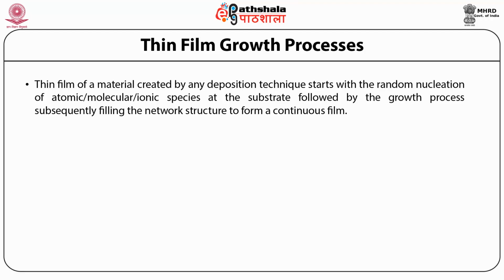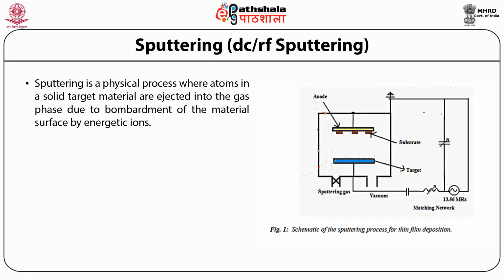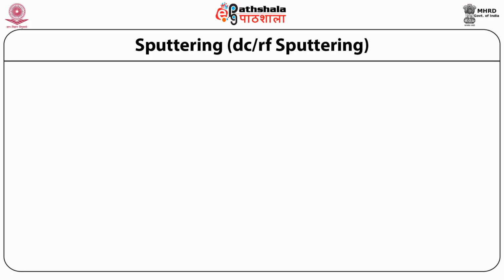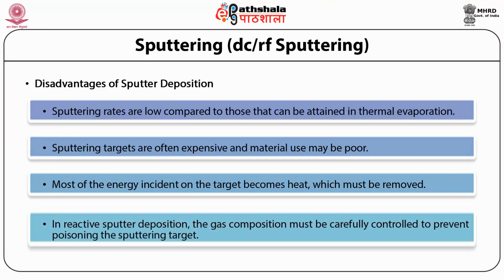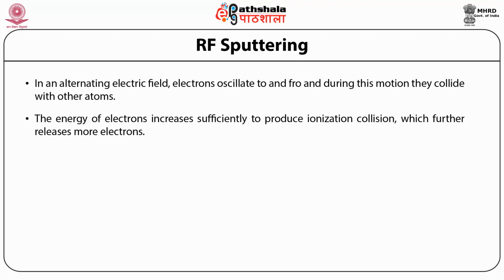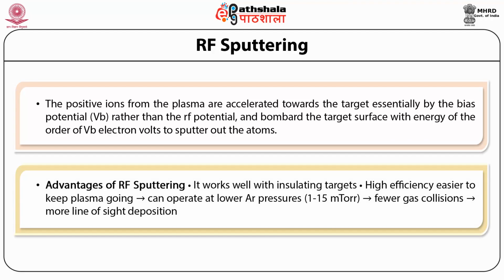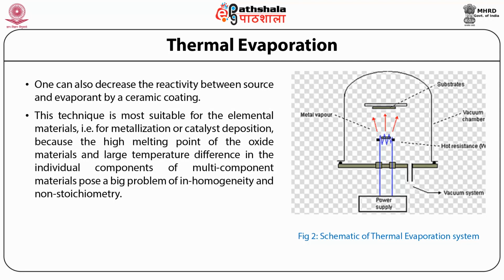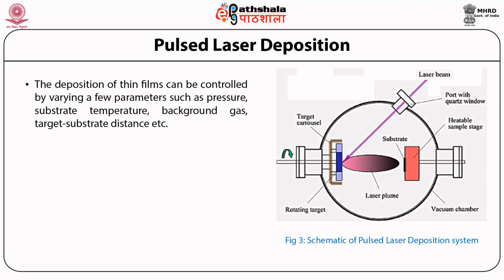Vacuum based thin film deposition techniques